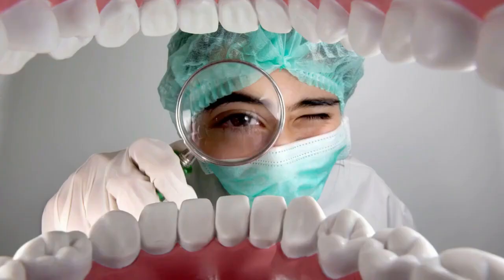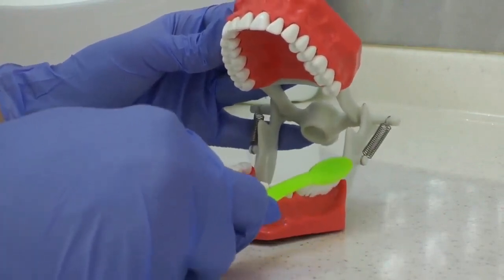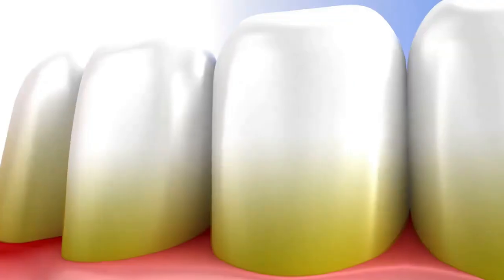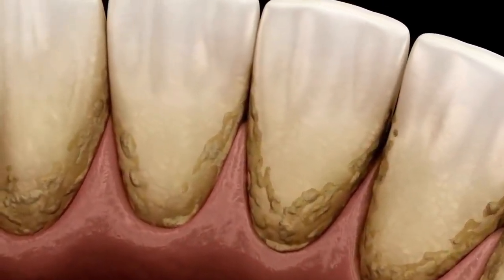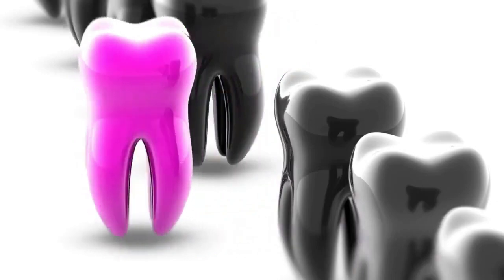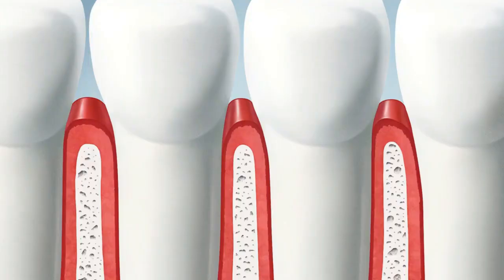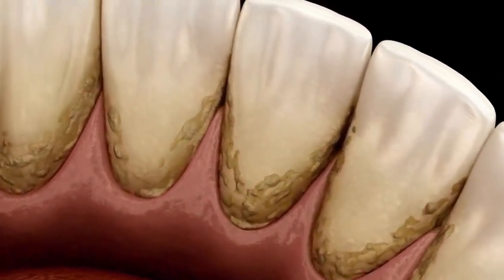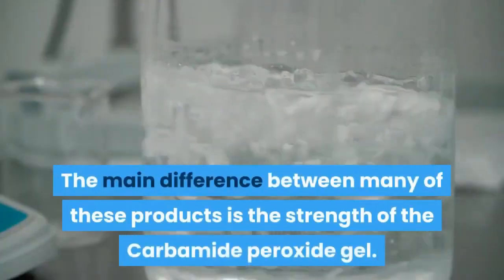🦷 Gingivitis Vs Tea Tree Oil | Essential Oils and Gum Health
Is tea tree oil really the secret to reversing gingivitis naturally? 🦷 In this video, we reveal how this powerful essential oil can support your gum health, reduce inflammation, and stop bleeding gums—if used correctly.

You'll learn:
🌿 What causes gingivitis and how to treat it
🧪 The correct way to use tea tree oil in your oral routine
❌ Common mistakes that can make gum problems worse
🪥 A complete daily and weekly routine for healthier gums
💬 Real-life results after 3 weeks of tea tree oil use

If you’ve been dealing with bleeding, swelling, or gum sensitivity—this is your sign to try a natural, science-backed solution (with caution). 👇
🎁 FREE Printable: Download the 7-Day Gum Healing Routine –

⏰ Timestamps
00:00 – Introduction: Why Tea Tree Oil Could Save Your Gums
00:34 – What Is Gingivitis? (Early Signs + Causes)
01:12 – 3 Mistakes to Avoid With Gum Health
01:42 – Tea Tree Oil: Natural Remedy for Gingivitis
02:18 – Tea Tree Oil Do's & Don’ts (Important!)
02:54 – Does Tea Tree Oil Replace Dentist Visits?
03:33 – Cautions: When NOT to Use Essential Oils
04:12 – Daily & Weekly Gum Health Routine
04:47 – 3-Week Results: My Personal Experience
05:23 – Allergic Reactions: When to Switch Oils
05:57 – Final Tips & Free Gum Healing Download